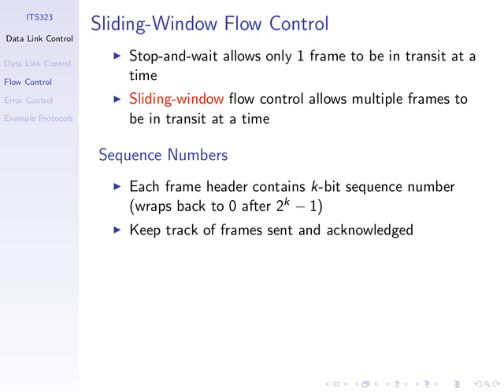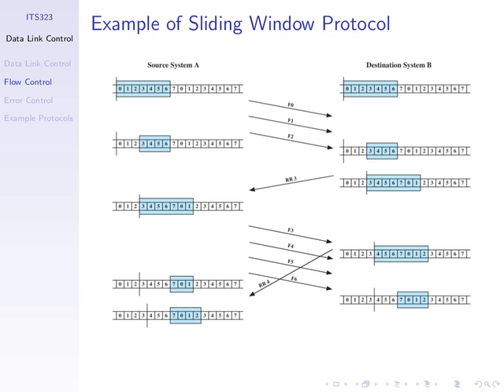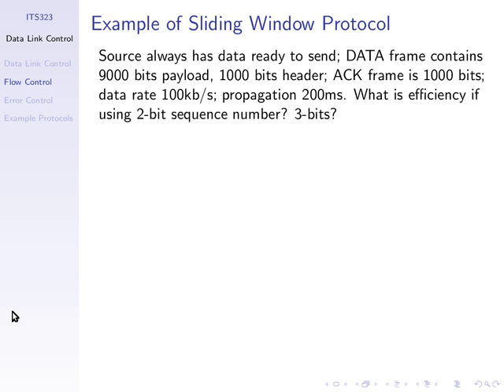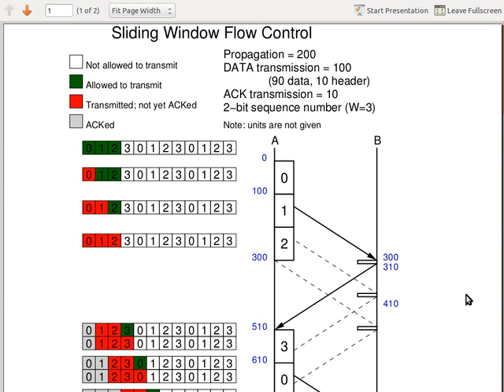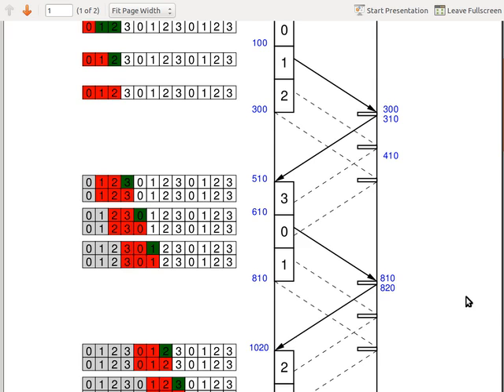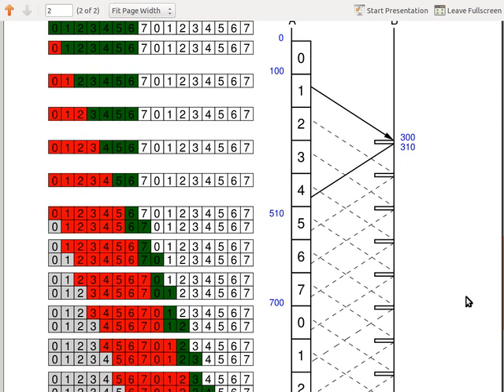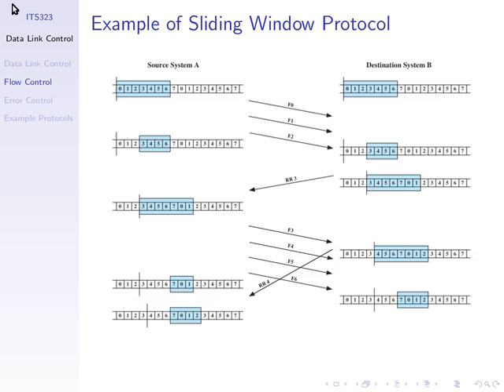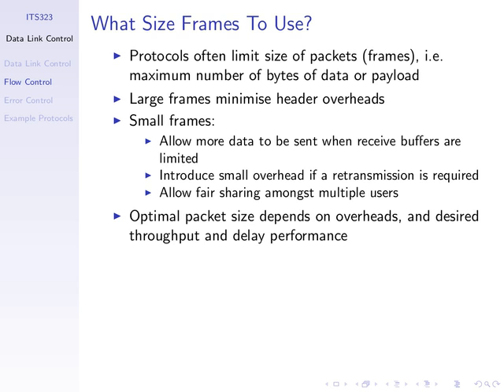ITS323, Lecture 17, CS, 17 August 2011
Lecture 17 for CS Section of ITS323 Introduction to Data Communications at Sirindhorn International Institute of Technology, Thammasat University. Given on 17 August 2011 at Bangkadi, Pathumthani, Thailand by Steven Gordon.